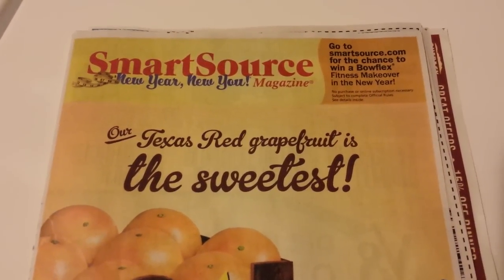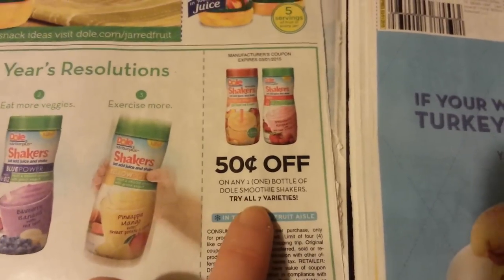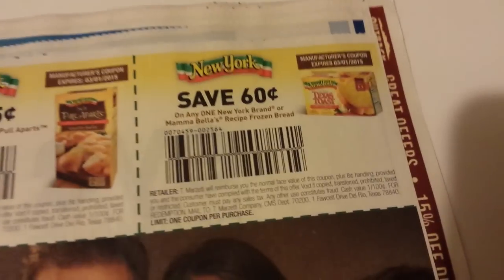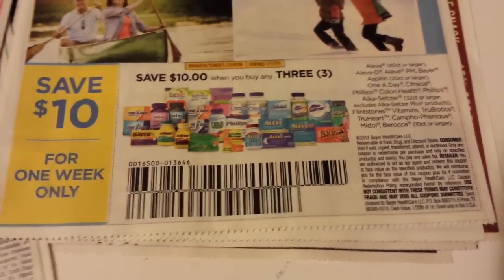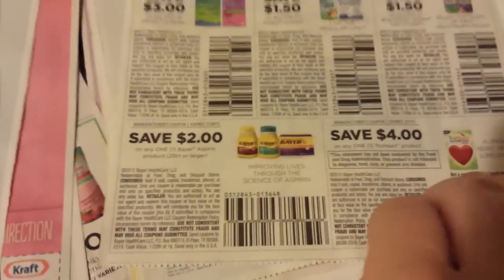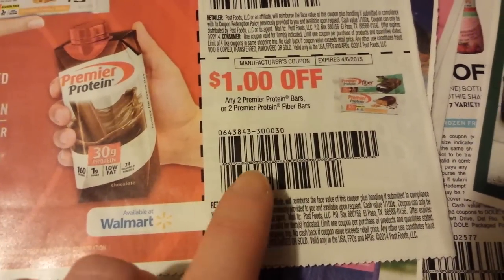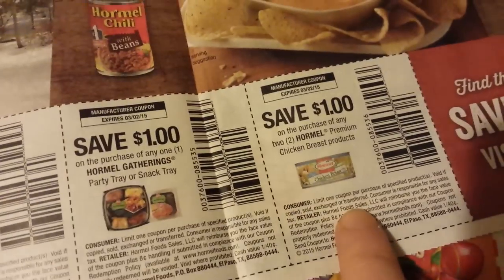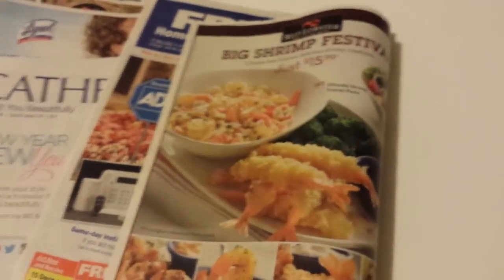Smart Source 1/4 insert preview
It's a big one with some really good stuff in it.